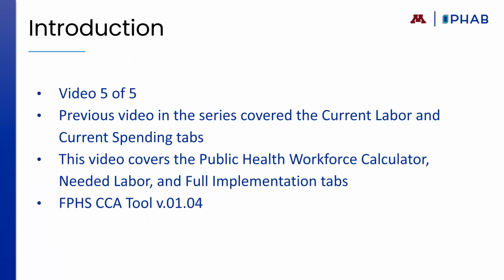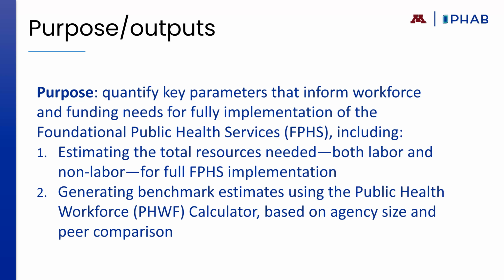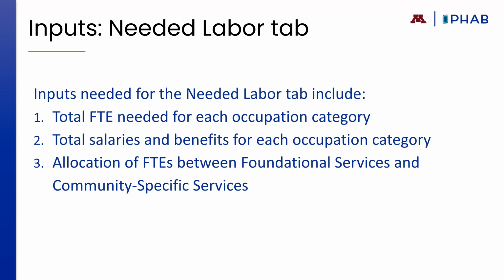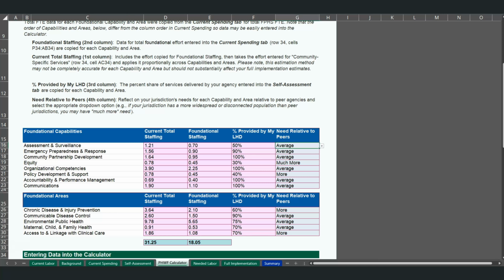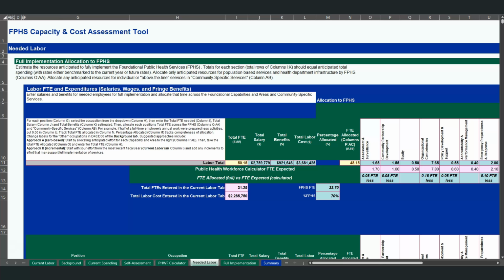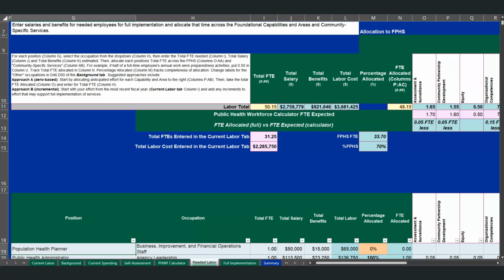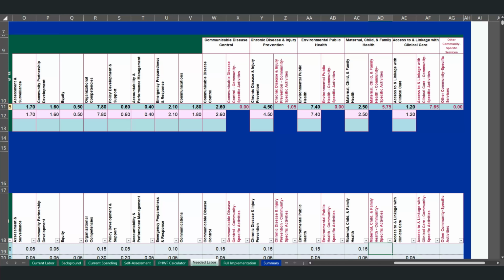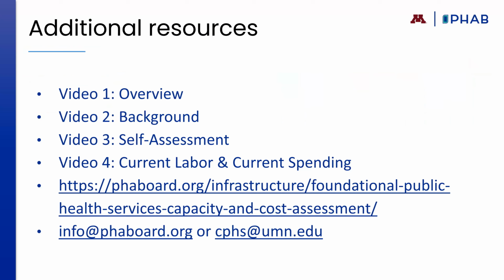FPHS Capacity and Cost Assessment: Workforce Calculator, Needed Labor, and Implementation (Part 5)